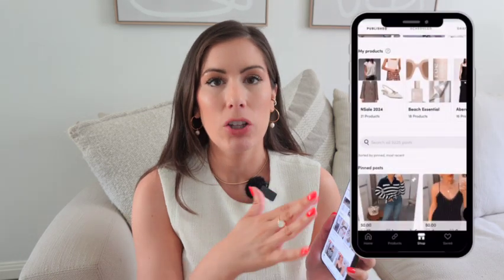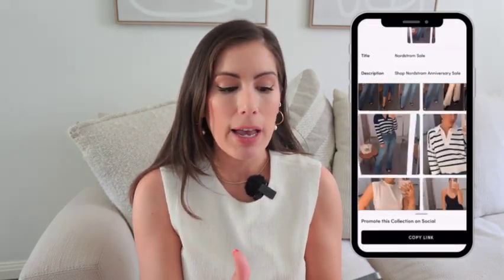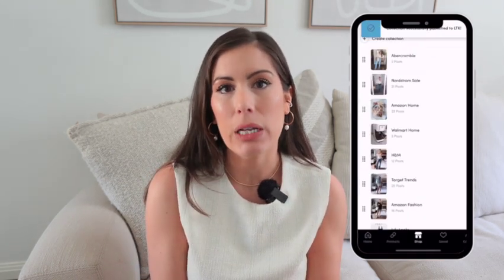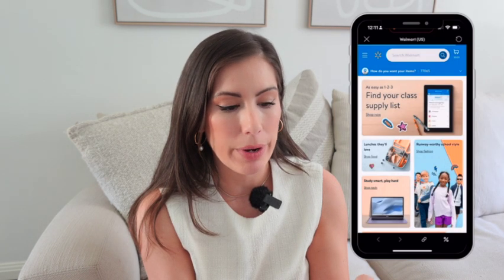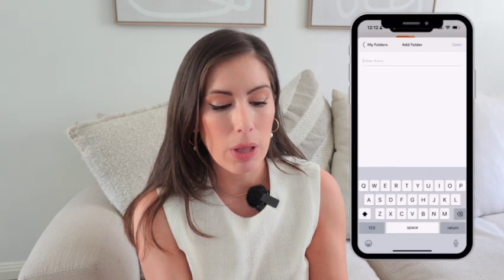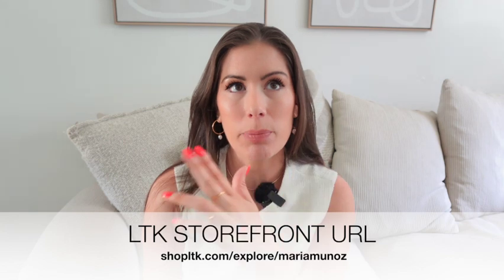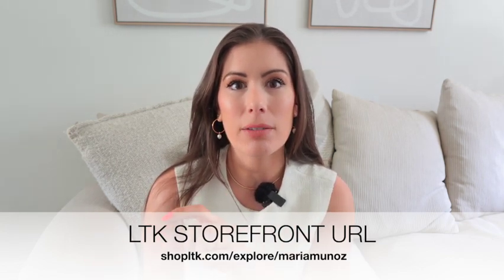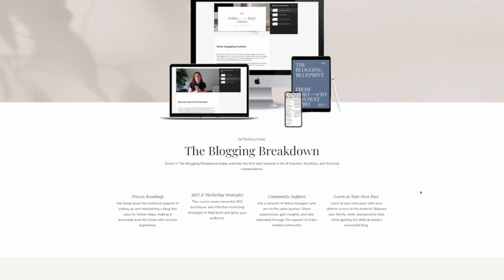LTK Creator Tips | How to Create Collections, Folders and Other FAQs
READY TO LEVEL UP YOUR BLOGGING GAME? I'M SHARING EVERYTHING I KNOW ABOUT RUNNING A PROFITABLE BLOG

🎬 IN THIS VIDE0:

00:00 INTRO
00:31 HOW TO CREATE LTK COLLECTIONS
04:57 HOW TO CREATE LTK FOLDERS ON THE LTK CREATOR APP
08:08 DOES CHANGING LTK STORE NAME EFFECT CREATED LINKS?
11:40 THE BLOGGING BREAKDOWN COURSE
13:23 OUTRO

SD CARD